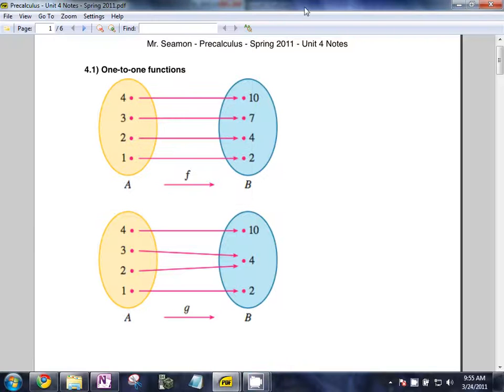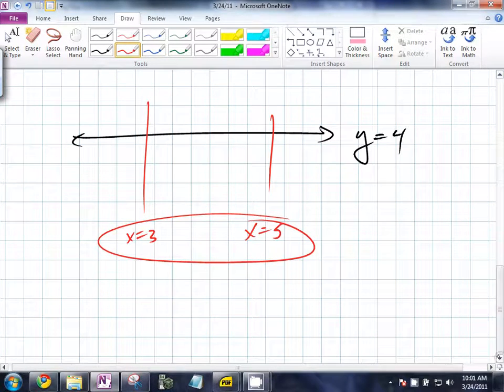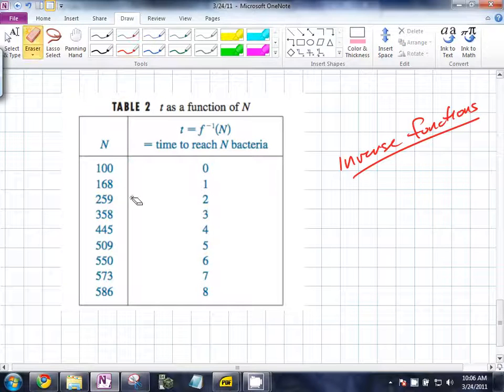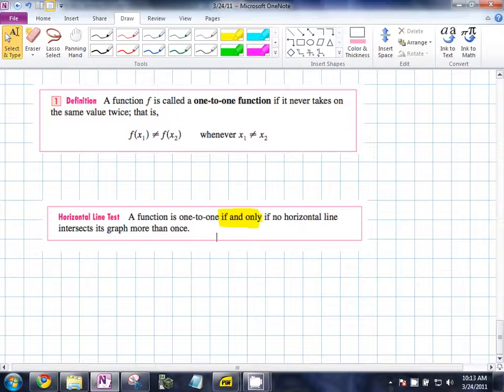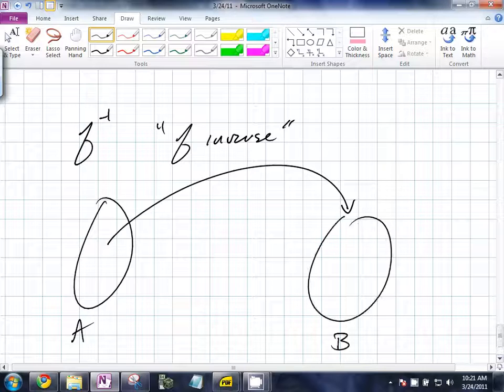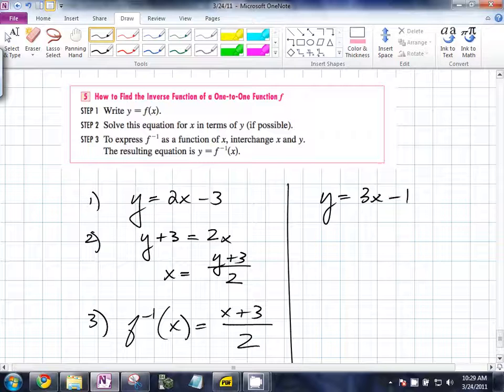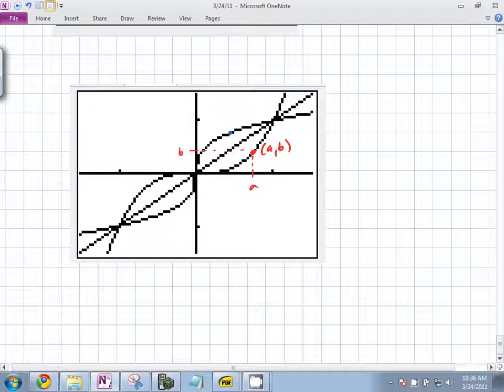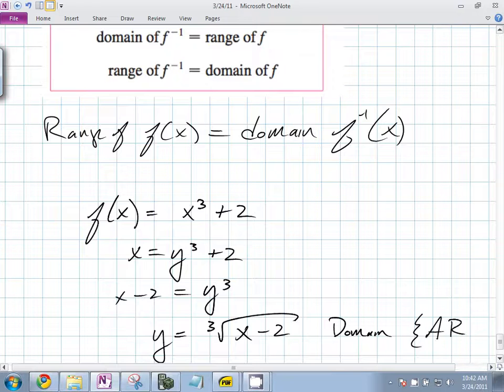B Block - Precalculus - 3/24/11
We introduce one to one and inverse functions.